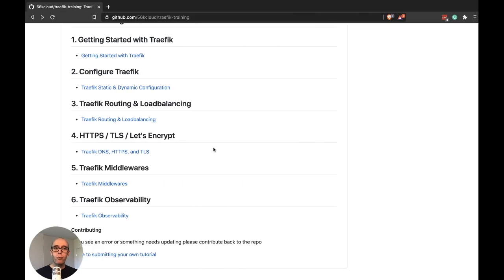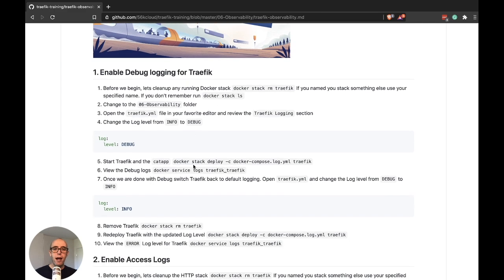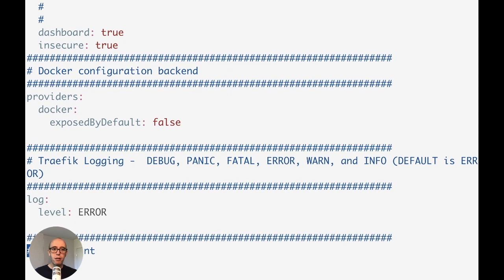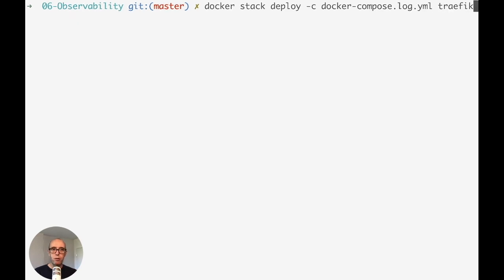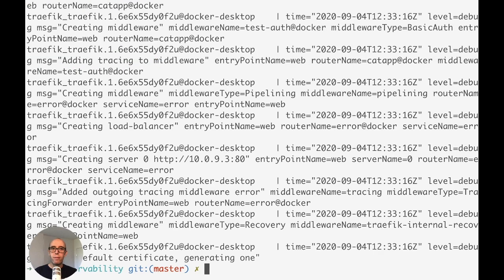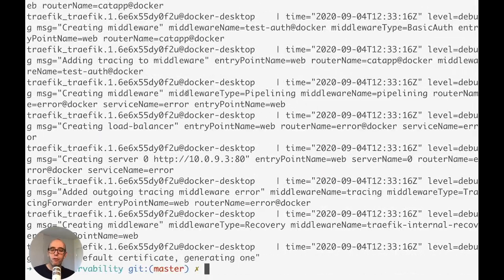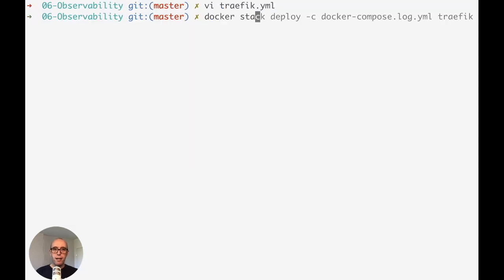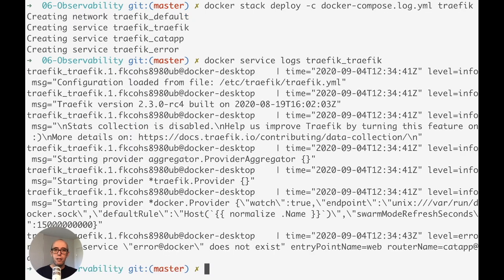07 - 045 Observability Logs Lab - Traefik Training Course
The Traefik Logs Lab will guide us through how to configure the Log levels for Traefik itself. In the lab, we will switch from the default Log Level to Debug. Once debugging is enabled view the debugs logs to understand the verbosity at this level.

When we are done viewing the Debug logs, we will switch the Log Level to Info.